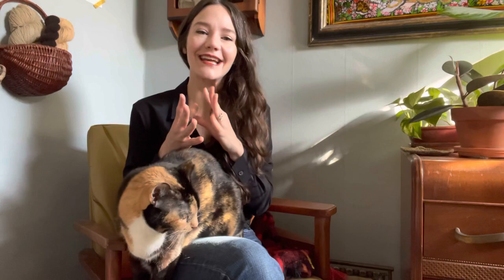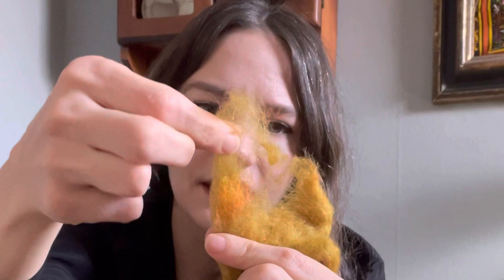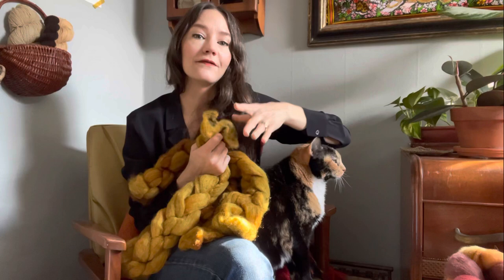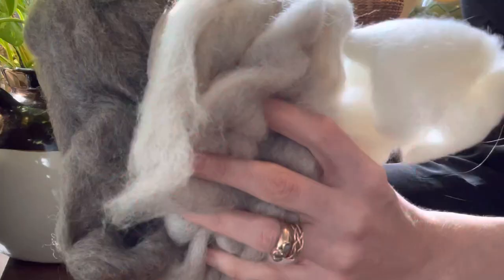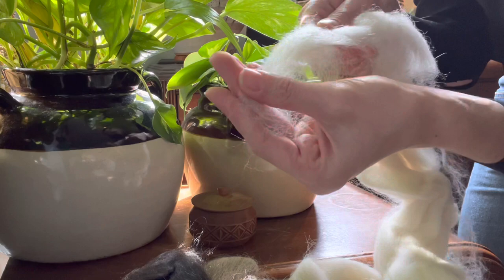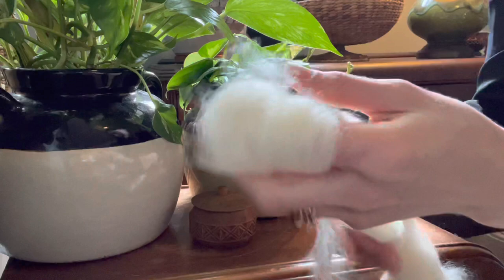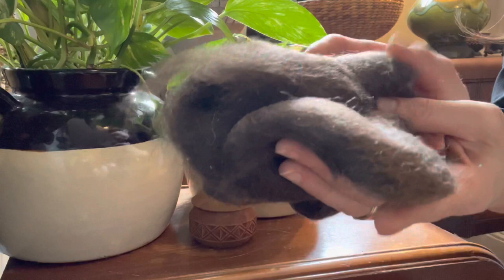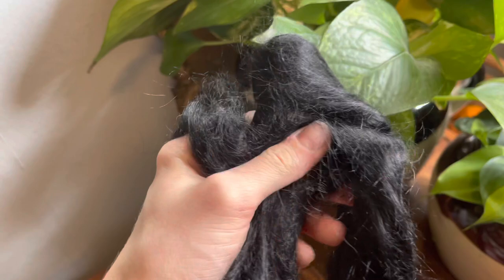FIBER STASH FLASH 💥 commercially processed wool & silk I plan to spin into yarn and knit one day 🗓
Welcome to the THREAD TO MEND spinning and knitting podcast! In today’s episode, I present to you  a semi stash flash! Much of this fiber was given to me by a friend, but can be found at Paradise Fibers. I also feature fiber from Neighborhood Fiber Co, O-Wool, and Nest Fiber. Enjoy!

Let me know in a comment below what you would like to see next on my channel that generally features knitting, crochet, sewing, spinning, handspun yarn, yarn hauls, shopping hauls, beauty reviews, candle reviews, organic gardening, composting, cat rescue, sustainable agriculture, social justice, plants, cottage core esque lifestyle, back to land love, and living my best life.